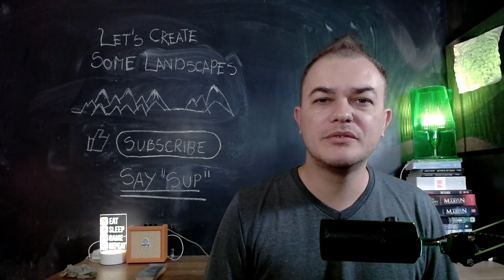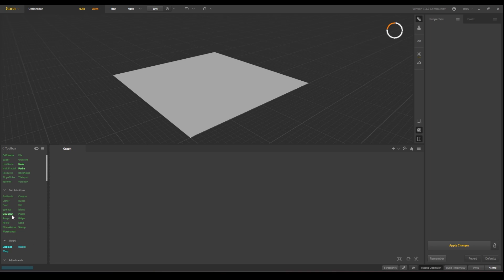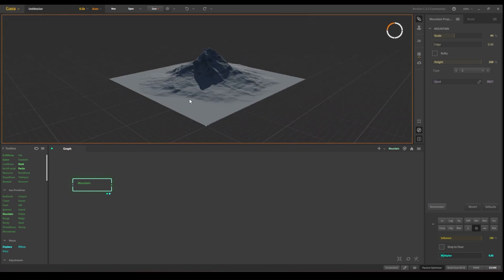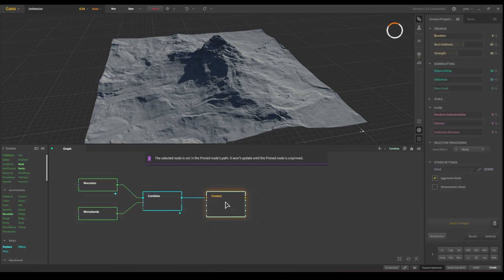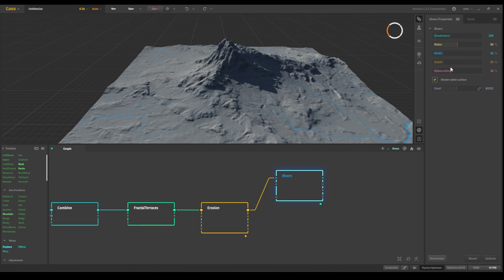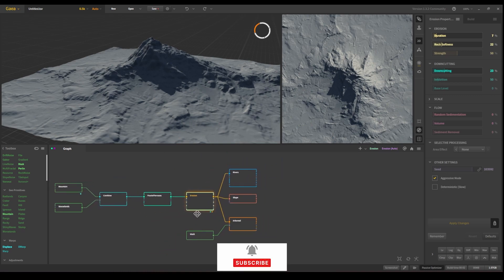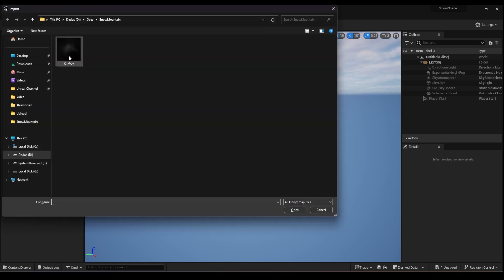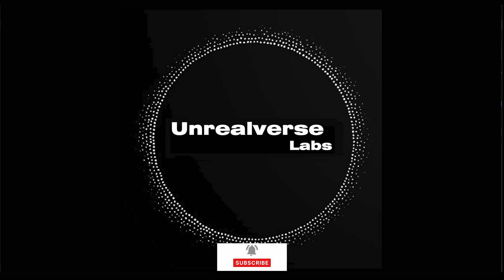Create Realistic Landscapes using Gaea and Unreal Engine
Timestamps:
00:00 Intro
00:30 Gaea 101
08:01 Export Heightmaps to Unreal

This video serves as a quick introduction on how to use Gaea and Unreal Engine together to create realistic landscapes. We will explore the basic nodes and properties of Gaea, enabling us to swiftly generate height maps and layer masks. These resources can be seamlessly integrated with Unreal Engine's landscape creation tools and landscape materials.